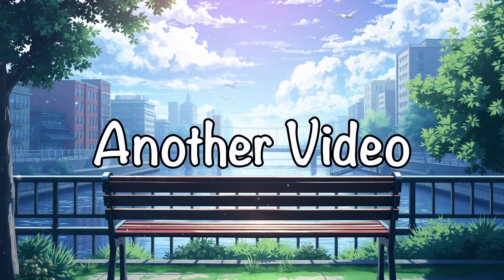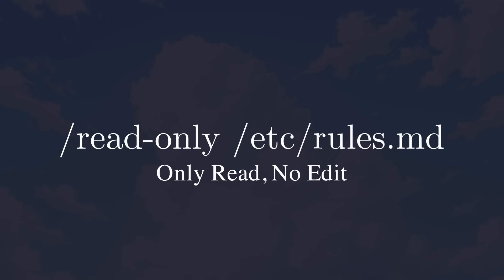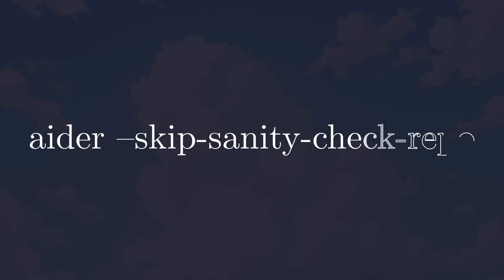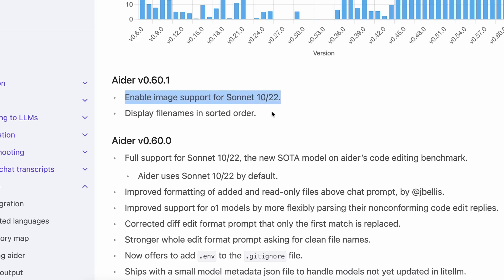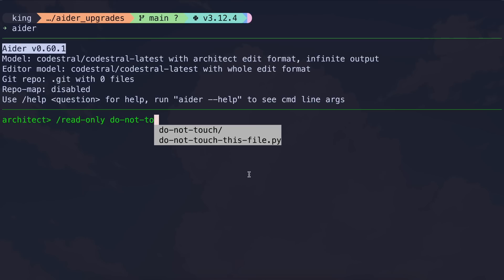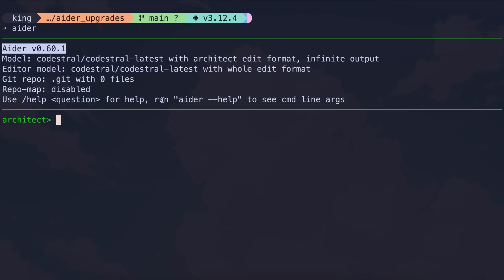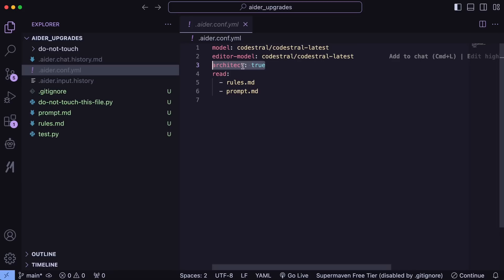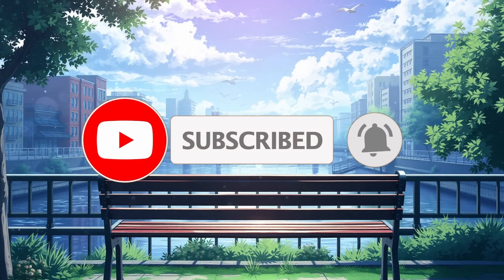Aider (Upgraded) : This Coding Agent just got INSANE with NEW UPGRADES & FREE Architect Mode!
In this video, I'll be telling you about the new upgrades to Aider which is an AI Coding Agent or Text-To-Application tool that plugs right inside your Terminal & VS Code. It can generate code with Claude-3.5-Sonnet & Opensource LLMs and generate whole NextJS, Python and other applications within seconds. It's very similar to ClaudeDev but it's better than that. I'll be generating some simple applications but you can also use it to generate Games, Applications, Web Applications, Websites, Frontend, Backend and multiple other things. You can also do Text-To-Frontend, Text-To-Application, Text-To-Game and other things with this. Aider can also be used with any opensource LLM, OpenAI models or the other Claude models such as GPT-4O, Claude-3, CodeQwen, Mixtral 8x22b, Mixtral 8x7b, GPT-4, Grok-1.5 & Gemini Code Assist.

Key Takeaways:

📈 Aider's Latest Upgrades: Aider just rolled out exciting updates that enhance the read-only function and introduce new autocomplete capabilities—all designed to make coding easier and more efficient!

⚙️ Enhanced Config Flexibility: The YAML list support in Aider's config file lets you manage multiple files effortlessly, saving you time on repetitive setups. This update allows smoother project workflows for both beginners and advanced coders.

🚀 Powerful Architect Mode Improvements: Architect mode has become even more versatile, letting you create impressive results with free API resources like Mistral’s—ideal for developers looking for cost-effective tools with professional capabilities.

🌐 Broad Compatibility with Wildcards: With glob support, you can now easily exclude entire folders or specific file types from edits. This addition to the read-only feature offers more flexibility, letting you manage large codebases with precision.

🛠️ Streamlined Workflow with Yes Always: Renaming the "Yes" operator to "Yes Always" now allows one-click approvals for smoother, uninterrupted coding sessions—a must for anyone looking to boost productivity with Aider.

📁 Skip Sanity Checks on Large Repos: Aider now lets you bypass sanity checks for large repositories, saving time and streamlining workflows when working on complex or big data projects.

🎨 Better UI and Formatting with Sonnet Models: Full support for Claude 3.5 Sonnet and an improved interface for added and read-only files makes this version more intuitive and visually appealing—perfect for enhancing your coding experience!

Timestamps:

00:00 - Introduction
00:33 - About New Upgrades to Aider
05:22 - Usage of the New Upgrades
07:41 - Using Architect & Chain of Thought with Aider for FREE
09:57 - Ending